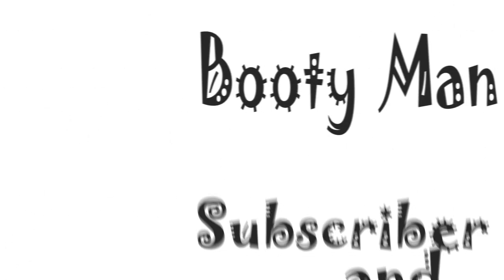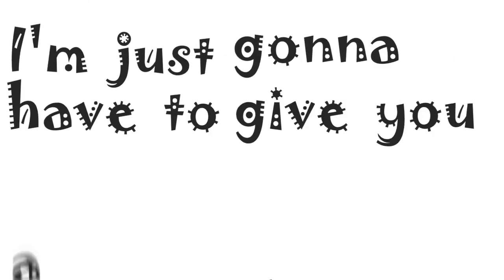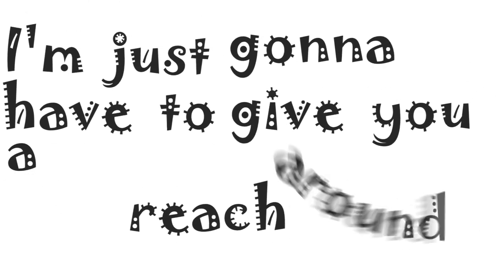The Booty Man - Typography - Xbox Live Messages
took a while to make this so like ploxz!!!